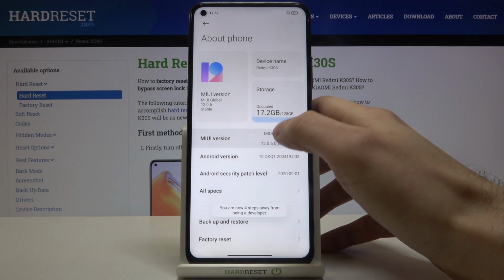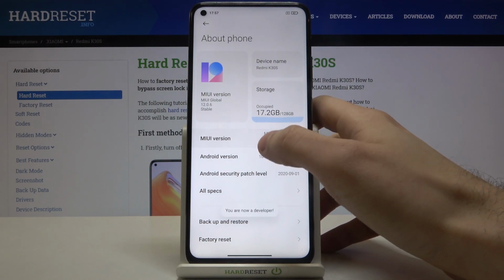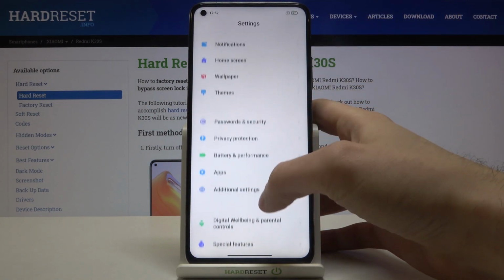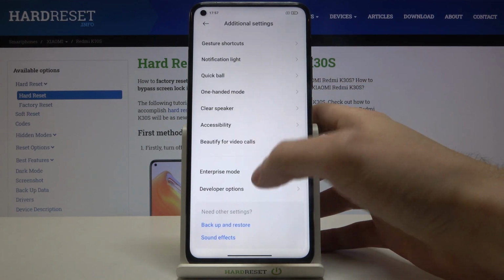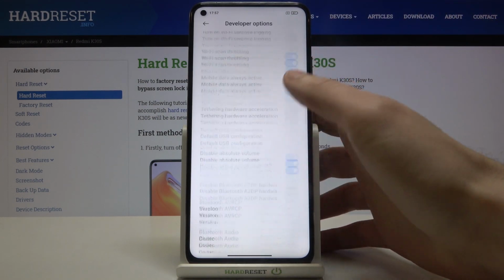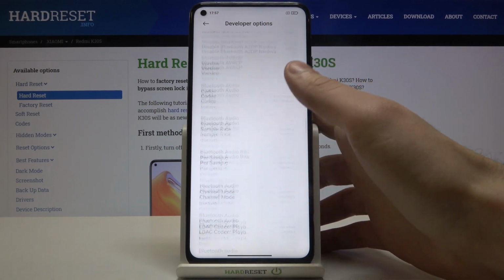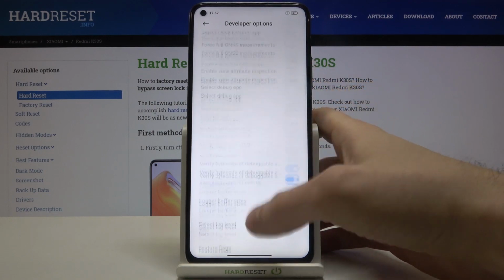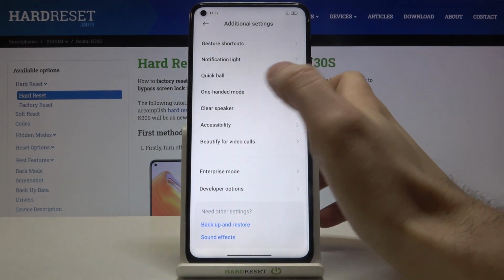How to Enter Developer Mode in XIAOMI Redmi K30S – Open Developer Mode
Learn more info about XIAOMI Redmi K30S:
If you have tried to enter developer mode in your XIAOMI Redmi K30S but you have failed, then don't worry. Turn on the attached tutorial and follow our instructions. It's very simple, but it requires you to know where the Build Number is and how many times you need to press on it. So, wait no more - take your XIAOMI in hand and let's go!

How to Activate Developer Options in XIAOMI Redmi K30S? How to Enable Developer Options in ULEFONE? How to get access to Developer Settings in XIAOMI Redmi K30S? How to Turn on the Developer Mode in XIAOMI Redmi K30S? How to turn off Developer Mode in XIAOMI Redmi K30S? How to open developer options in XIAOMI Redmi K30S? How to Close Developer Options in XIAOMI Redmi K30S?